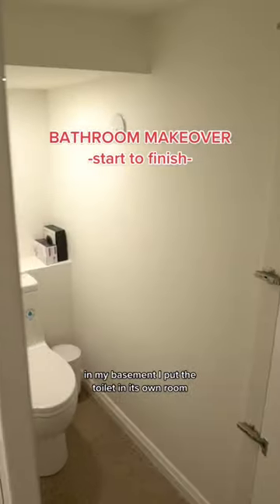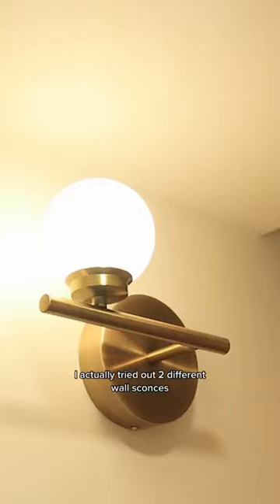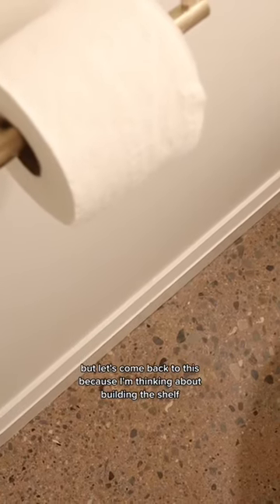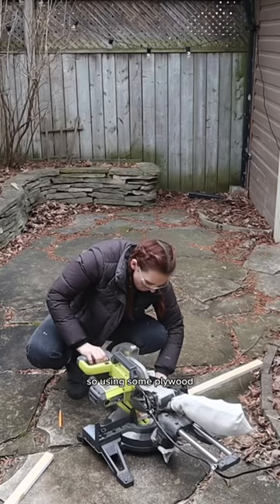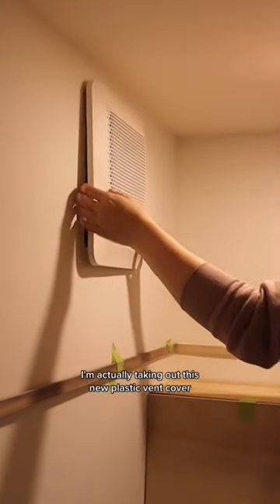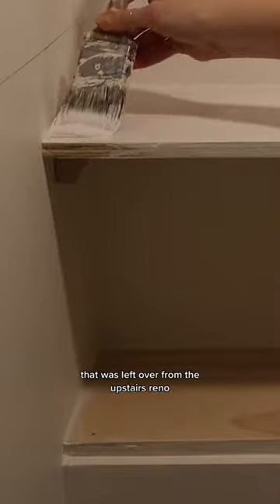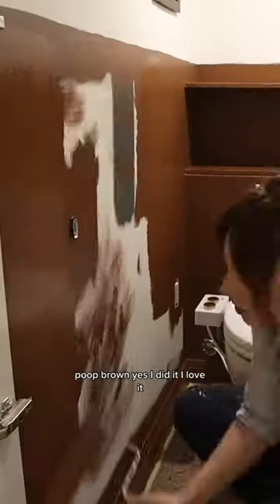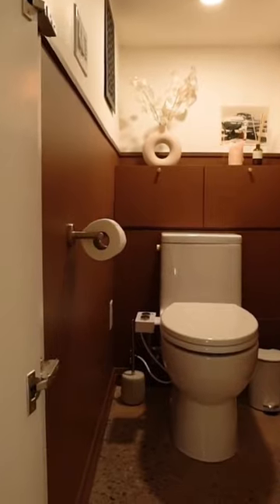am i going to regret this paint colour? 😬